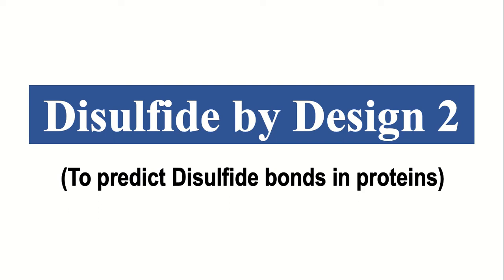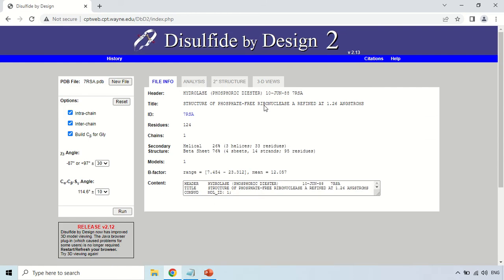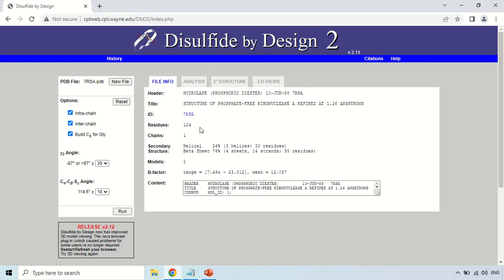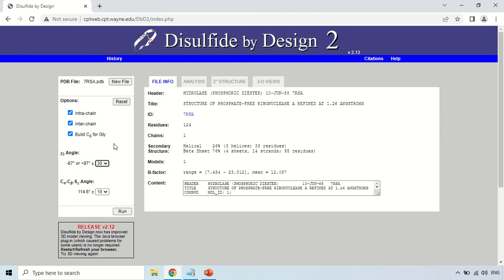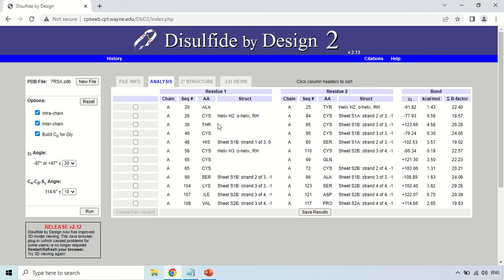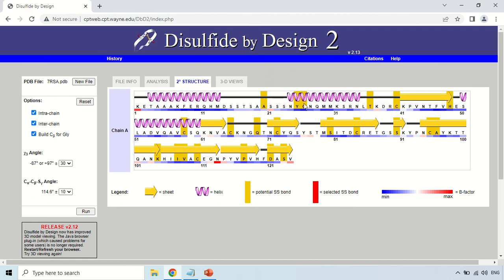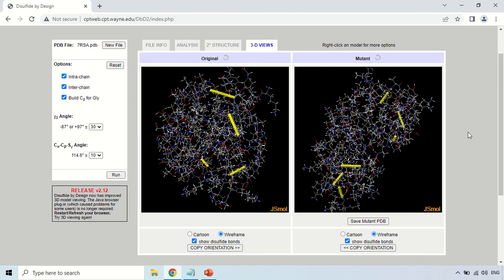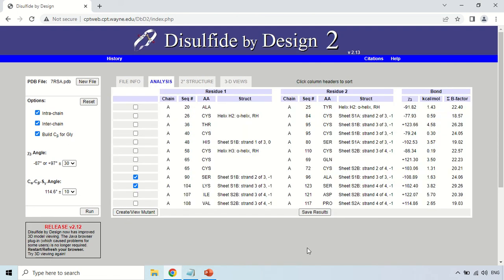Prediction of Disulfide Bond in proteins | Disulfide by Design 2 tool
This video is about disulfide by design 2 tool used for prediction of disulfide bonds in proteins.